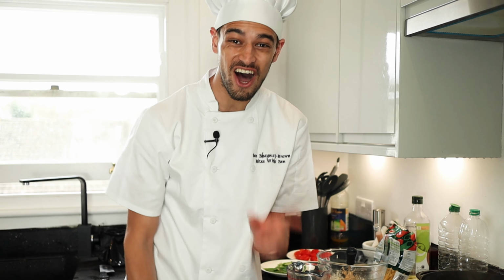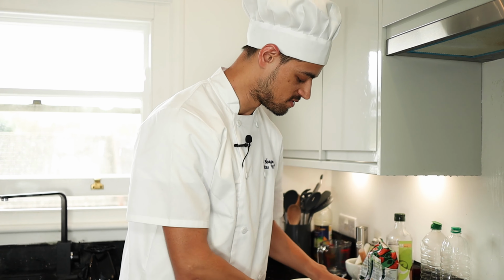HOW TO MAKE CREAMY VEGAN PASTA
This creamy, dreamy tahini pasta will change your life.  It’s a life changer.  A luscious sauce with pasta is a beautiful thing and you don’t always need eggs or dairy to make that happen.  Make this for yourself, your friends, your enemies - they will all love it!

Ingredients - Makes 2 portions

Sauce

120ml of Tahini
120ml of Pasta Water
Juice and Zest of One Lemon
1 garlic clove
Tsp of sea salt
Tsp of black pepper

200g of pasta (Dealer’s choice)

1 head of Broccoli, broken into florets and thickly sliced
1 tsp sea salt
1 tsp of black pepper
1 tsp of chilli flakes (optional)
1 tablespoon of Olive Oil

Fresh basil, torn
Small plum tomatoes, halved

25g Toasted pine nuts
Extra Virgin Olive Oil to serve

1. Pre heat the oven to 180c.
2. Bring a large pot of salted water to the boil.
3. Mix the tahini, sea salt, pepper, and lemon juice and zest in a large bowl and set aside
4. Add sliced Broccoli to a baking tray.  Drizzle with olive oil then add salt and pepper and chilli flakes if using.  Mix so all is evenly coated.
5. Place broccoli in oven for 15-20mins.
6. Place pasta in boiling water and cook as per the packet.  Should be 10-12mins
7. Take 120ml of the pasta water and add it to the tahini mixture.  Mix thoroughly until you have thick but still pourable sauce.  Taste and season if necessary
8. Drain the pasta and add the sauce,  roasted broccoli, tomatoes and fresh basil and gently stir through
9. Finish with toasted pine nuts and a drizzle of extra virgin olive oil

Tips

Pasta water - Don’t forget this part! This is what makes the sauce rich and velvety, if you use tap water it won’t be the same

Mix it up - This dish is really versatile!  Try asparagus or roasted courgette instead of the broccoli.  Top with roasted walnuts instead of pine nuts, as long as you have that sauce, you’re good to go.